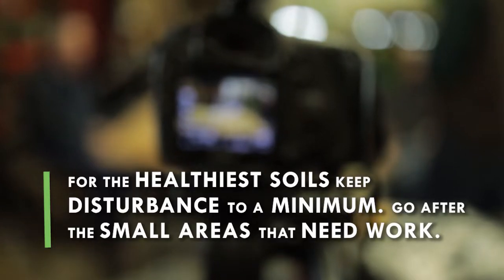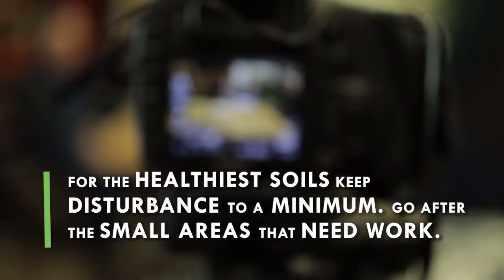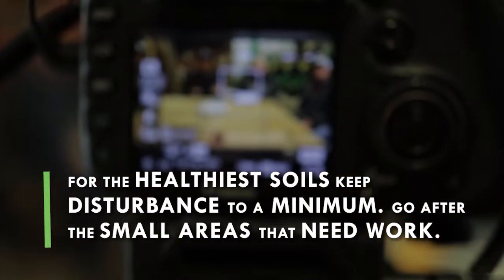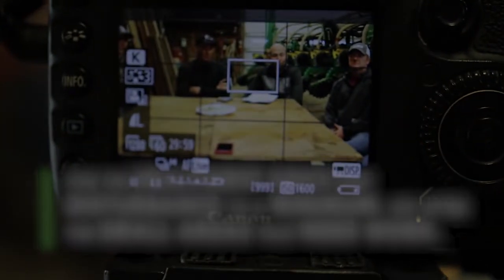Ruts: Why Minimal Disturbance is King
Minimizing soil disturbance is one of the chief principles of soil health. 2019 was the year that taught us why.
No-till farmers across the state have found their undisturbed soils are healthier, stronger and more resilient. All of this leads to better trafficability, fewer ruts, higher infiltration and soils that are able to heal themselves.
Farmers in this video include: Kurt Stiefvater, Ryan Larson, Nate Stroschein and Ross Hanson. Also included are NRCS rep Kent Vlieger and Anthony Bly of SDSU Extension.
NRCS Reps and extension agents: Kent Vlieger and Anthony Bly.
Gain insights into 2020 crop year thinking from eight farmers and several technical specialists from South Dakota NRCS and SDSU. These videos, filmed in late-February in Mitchell and Crooks, SD, offer candid comments on issues they faced on 2019 Prevented Plant acres, and how their soil improvement journey makes their fields more resilient.
The views and opinions of the farmer participants expressed herein do not necessarily state or reflect those of the United States Government and shall not be used for advertising or product endorsement purposes.
The USDA is an equal opportunity provider, employer and lender.